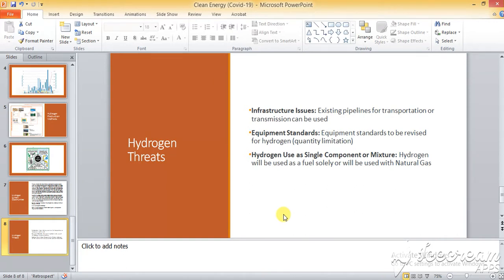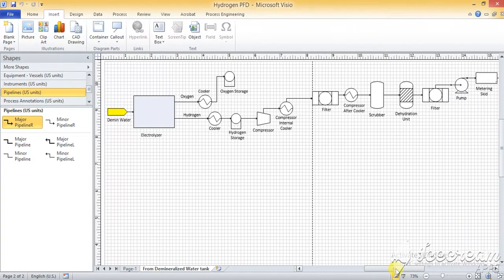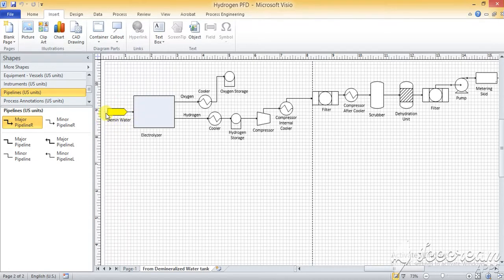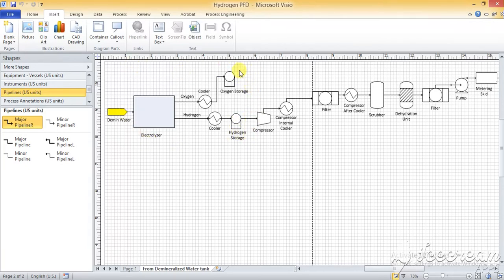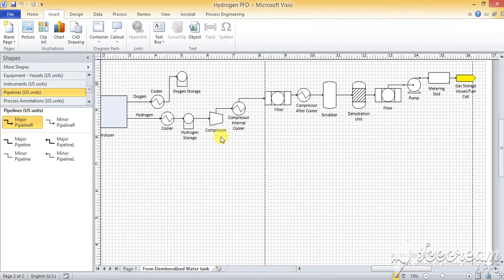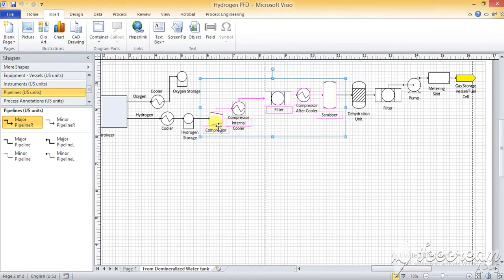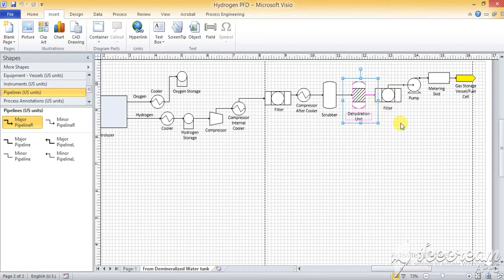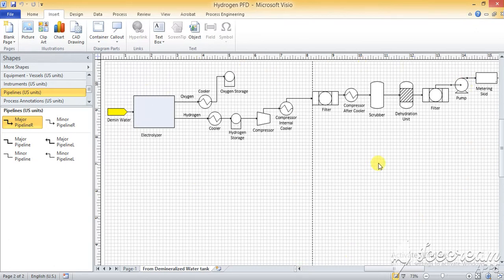Hydrogen Clean Energy Fuel-4